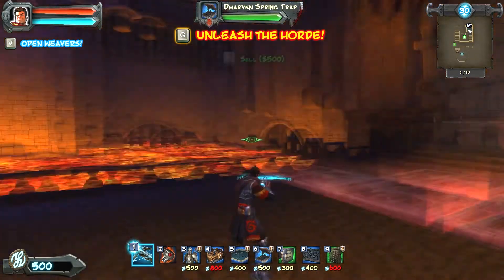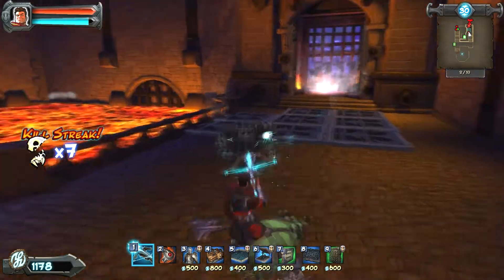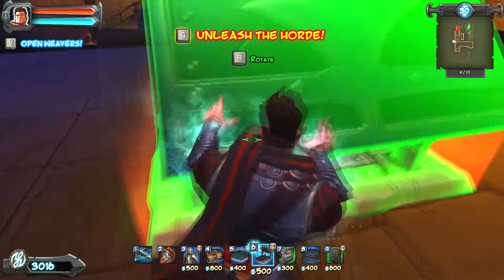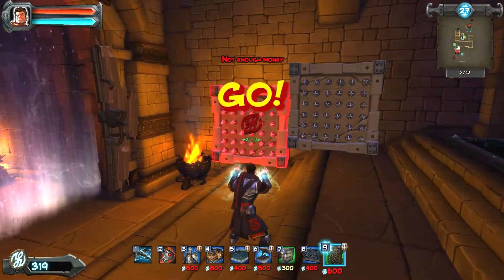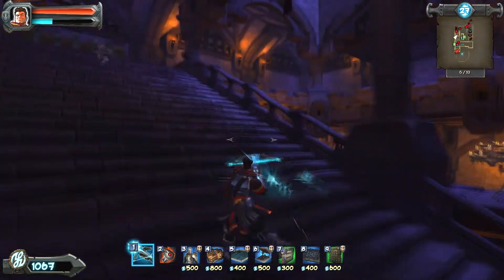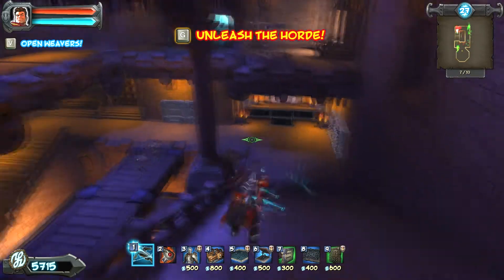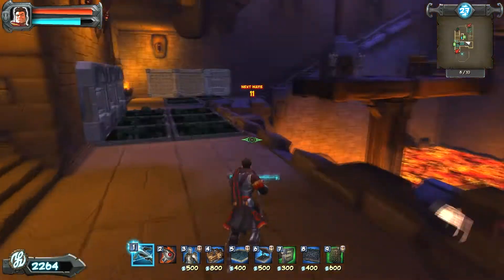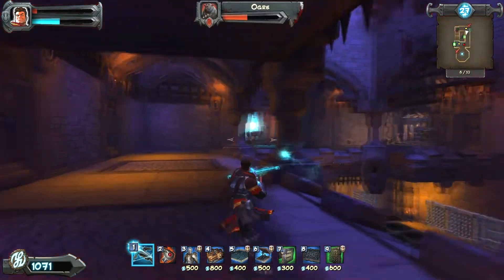Orcs Must Die! How To Beat The Tower Score 88000 Commentary + Tutorial